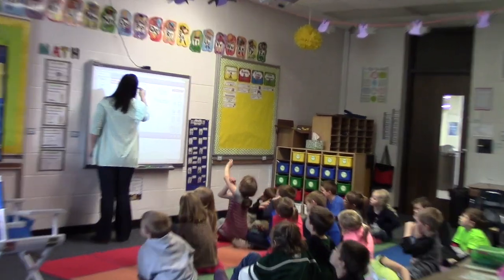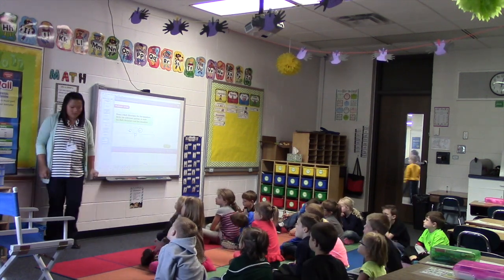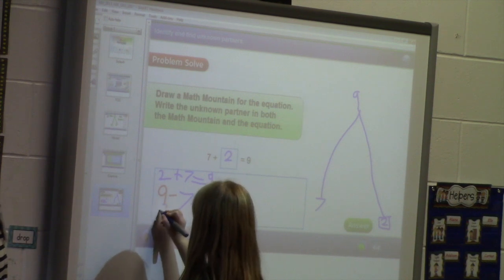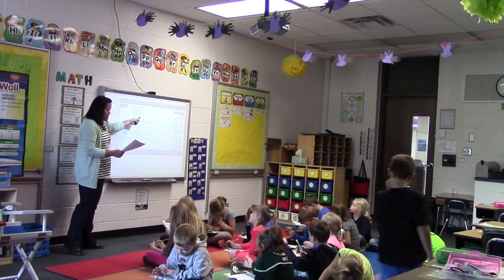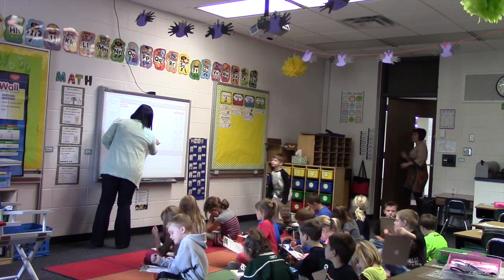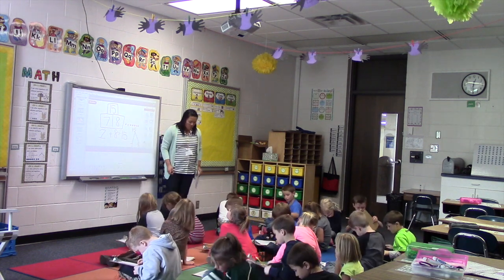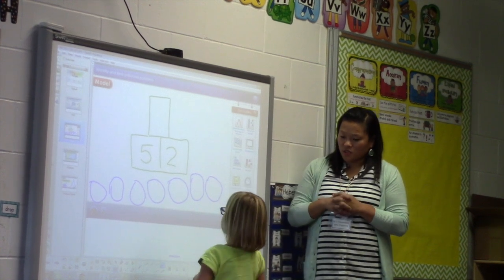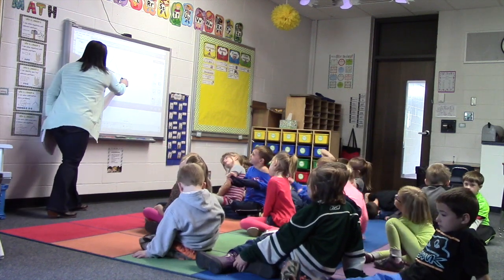edTPA Math Segment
This video is about edTPA Math Segment